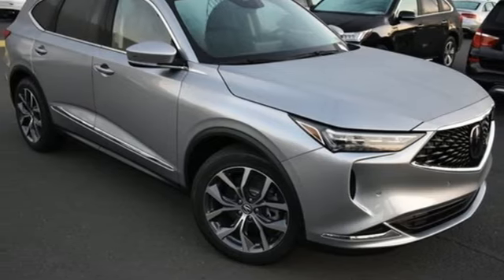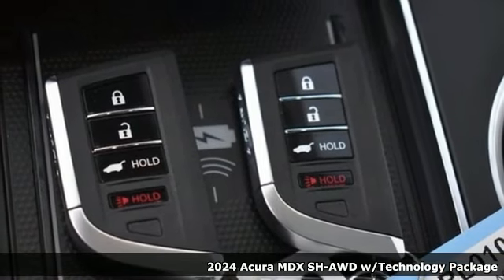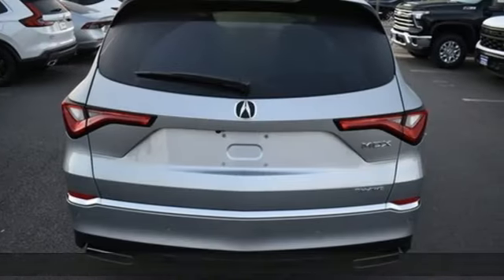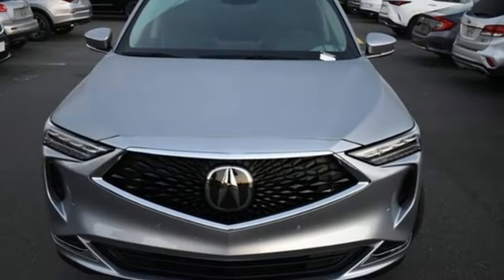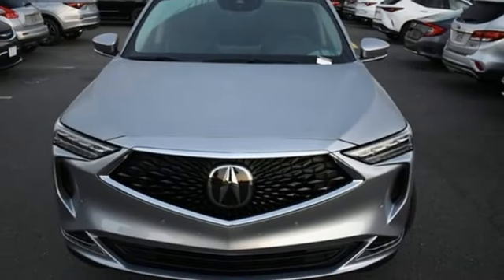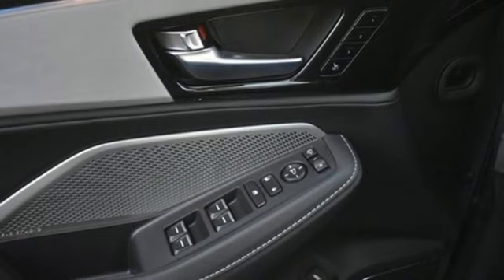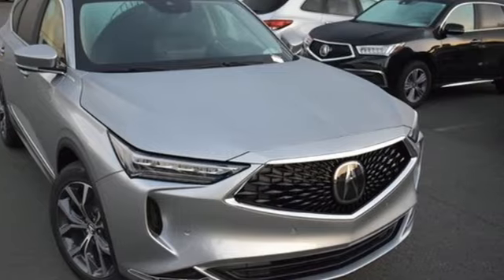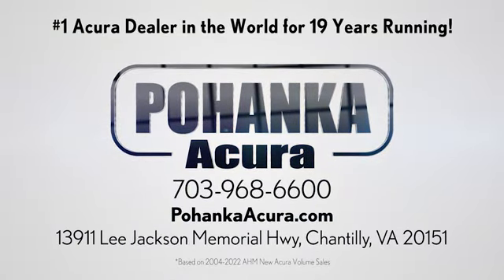New 2024 Acura MDX Falls Church VA Acura Washington-DC, DC ARL010334 - SOLD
Year: 2024
Make: Acura
Model: MDX
Trim: Technology
Engine: 3.5L V6 SOHC i-VTEC 24V
Transmission: 10-Speed Automatic
Color: Silver
Interior: Ebony
Stock #: ARL010334
VIN: 5J8YE1H42RL010334
Lunar Silver Metallic with leather trimmed ebony sport seats, heated front seats, third row seating, V6 power, SH-AWD, technology package, navigation, panoramic power moon roof, satellite radio, and much more. brbrRecent Arrival!brbrbrWe make every effort to provide accurate information but please verify options and price with management before purchasing. All vehicles are subject to prior sale. All financing is subject to approved credit. Dealer installed options are additional. Stock photo colors, options and trim levels may vary. Not responsible for typographical errors. Published prices subject to change without notice to correct errors and omissions or in the event of inventory fluctuations. Vehicle offers/prices & internet price quotes valid for 48 hours from initial posting date, subject to change by dealer/manufacturer without notice. Vehicles may be in transit to dealer. Vehicle photos may not match exact vehicle. Please call to confirm availability status. All prices exclude taxes, title, license, and dealer processing fee of $989.00. Government 5-Star Safety Ratings are part of the National Highway Traffic Safety Administration's (NHTSA's) New Car Assessment Program. For additional information on the 5-Star Safety Ratings program, please Based on model year EPA mileage ratings. Use for comparison purposes only. Your mileage will vary depending on driving conditions, how you drive and maintain your vehicle, battery pack age/condition, and other factors. World's Largest Acura Dealer based on 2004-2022 AHM New Acura Volume Sales."

Address:
13911 Lee Jackson Highway